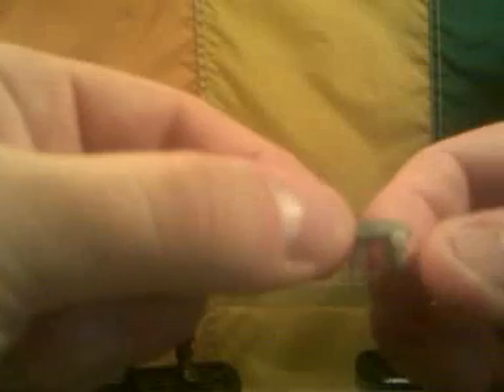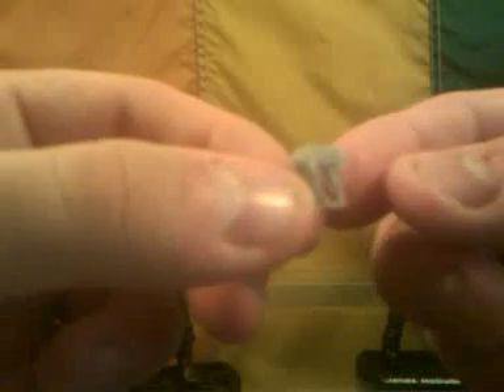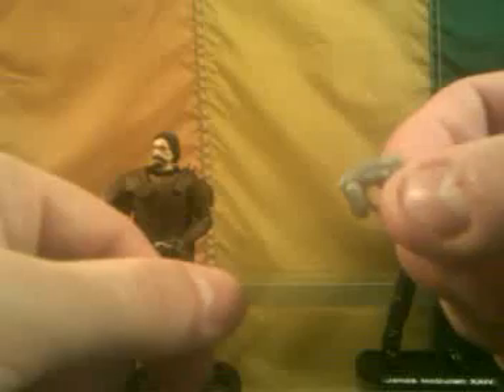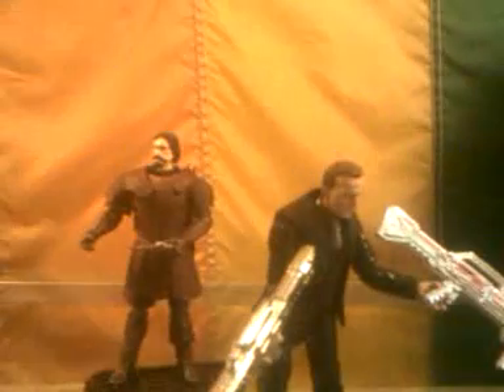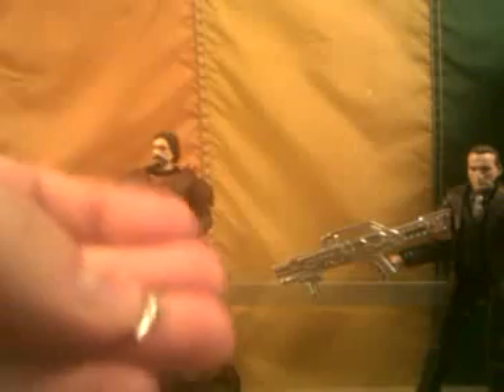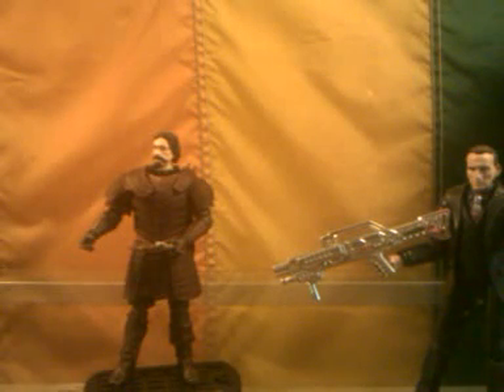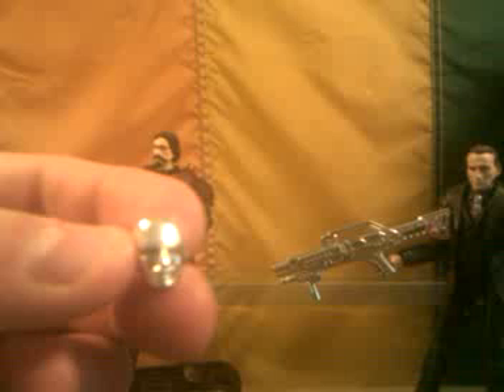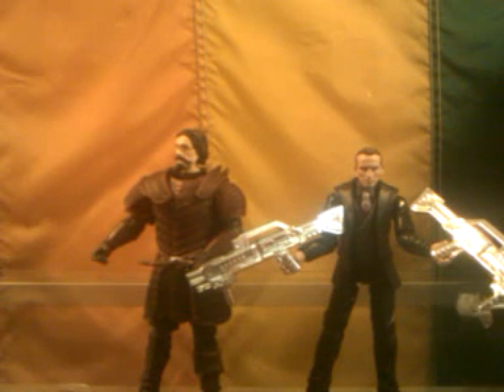G.I. Joe SDCC Exclusive GI Joe Rise of Cobra Destro / McCullen Part 8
o Pursuit of Cobra could be hitting stores in 17 days or less and for some people parts of the line have already reached their Hands in one way or another so I am starting my Videos for actually opened figures from the Rise of f Cobra line Warning if you have Not yet seen the Movie G.I. Joe The Rise of Cobra See it before watching my Videos:)